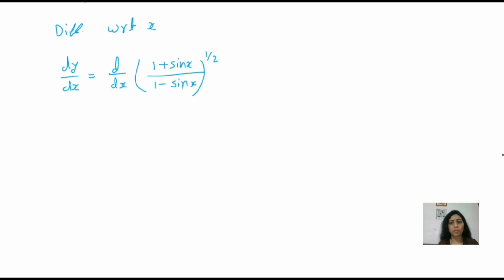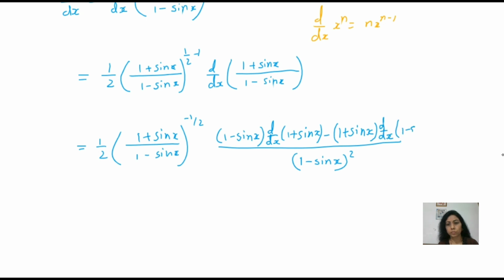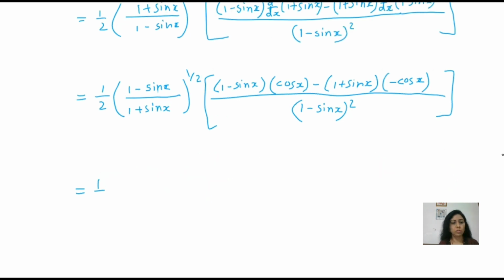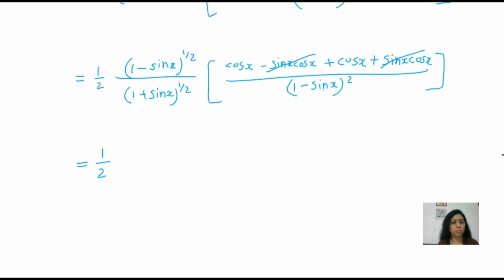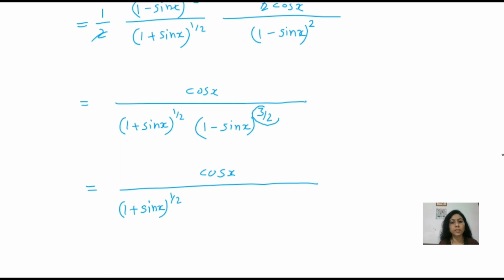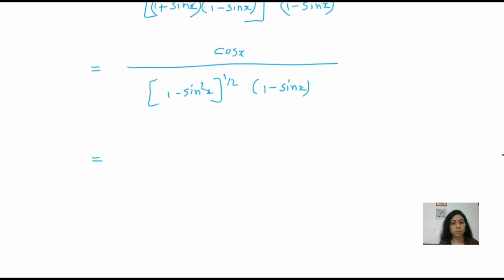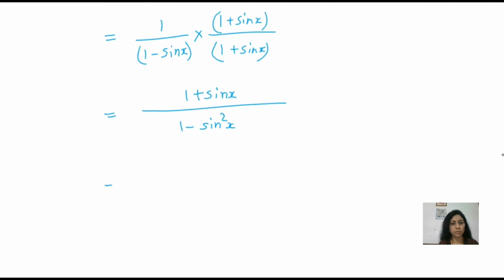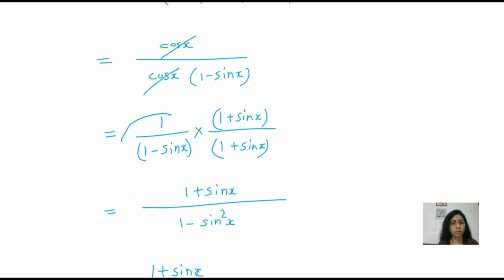Differentiation | Differentiate | Part 18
How to Differentiate w.r.t. x
A Nice Calculus Question
Differentiation of a Function
Differentiate of a Function with respect to x
Differentiate of a Function w.r.t. x
A nice math problem
A Nice Calculus Problem
Math Olympiad Problem
Chain Rule